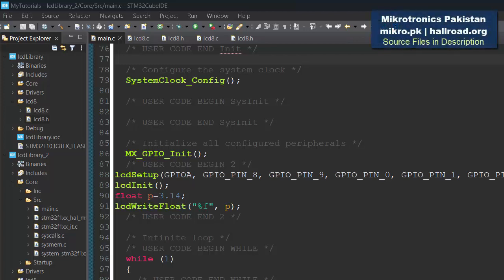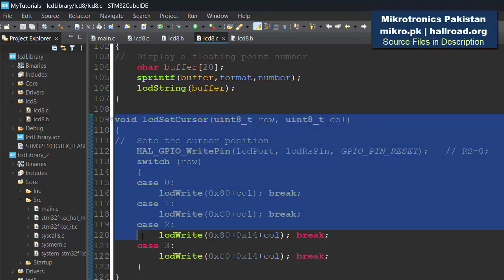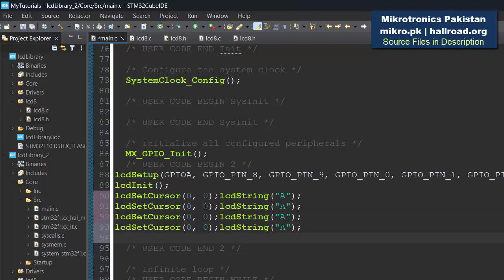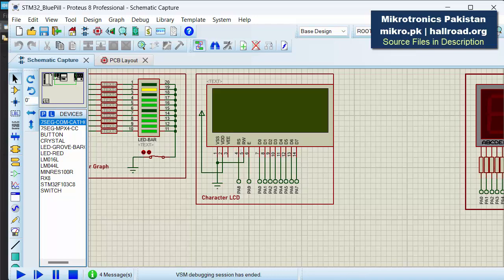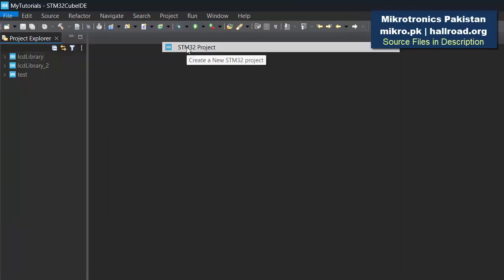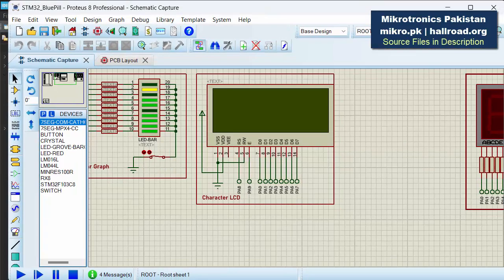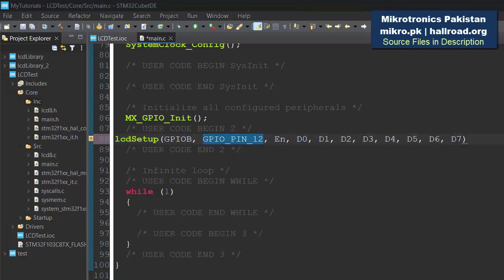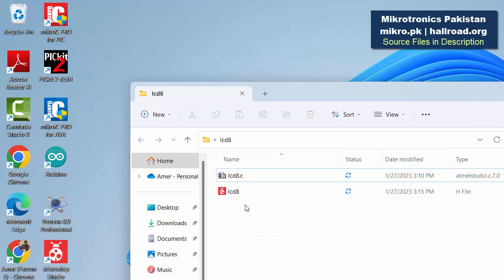STM32 For Beginners | Writing C Library for Character LCD using HAL Libraries. Part-3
This video is a continuation of previous ones to complete the LCD library written for HD44780 displays, using HAL libraries in STM32 CubeIDE. This video shows final part of control commands and then using the library in new project.